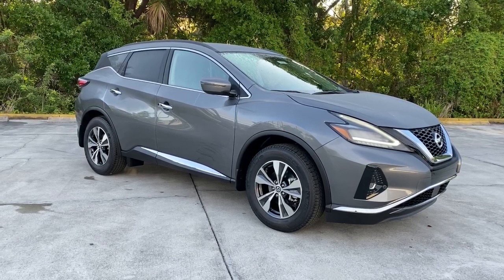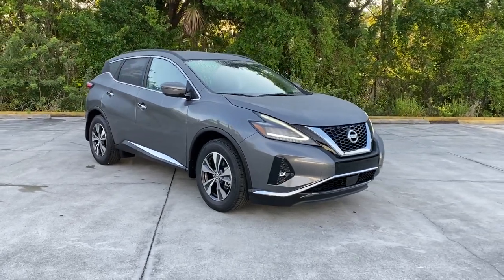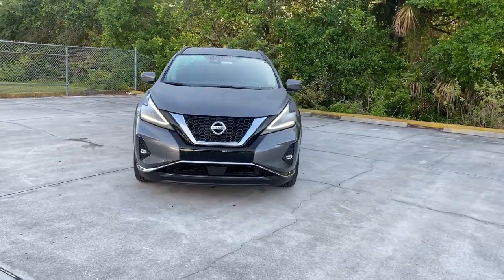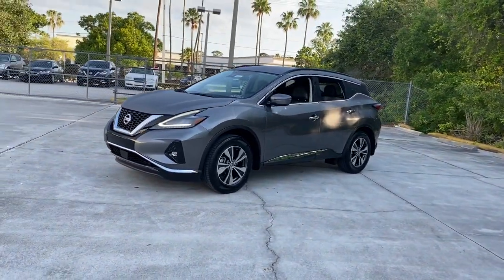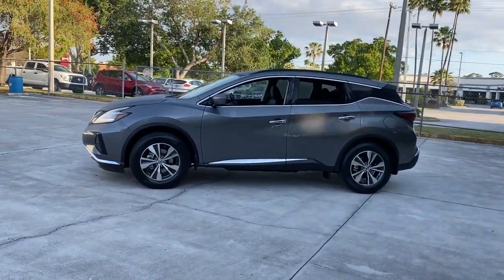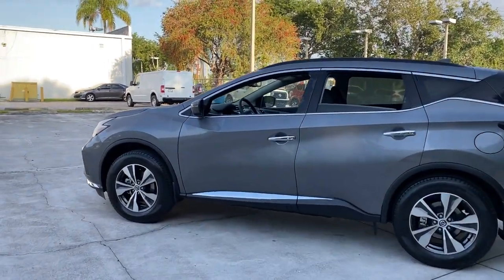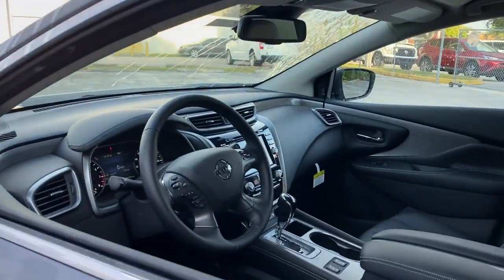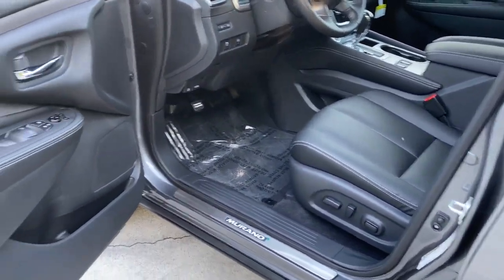2022 Nissan Murano Vero Beach, Fort Pierce, Sebastian, St. Lucie Melbourne, FL 22291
Gun Metallic New 2022 Nissan Murano available at Sutherlin Nissan Vero Beach. Servicing the Fort Pierce, Sebastian, St. Lucie, and Melbourne Florida area.

#{MAKE}
#{MODEL}
2022 Nissan Murano SV - Stock#: 22291 - VIN#: 5N1AZ2BS1NC123683

[B93] REAR BUMPER PROTECTOR GUN METALLIC [L92] CARPETED FLOOR MATS & CARPETED CARGO MAT [B92] SPLASH GUARDS (B92) GRAPHITE LEATHERETTE-APPOINTED SEAT TRIM All Wheel Drive Power Steering ABS 4-Wheel Disc Brakes Brake Assist Brake Actuated Limited Slip Differential Aluminum Wheels Tires - Front All-Season Tires - Rear All-Season Temporary Spare Tire Heated Mirrors Power Mirror(s) Integrated Turn Signal Mirrors Rear Defrost Privacy Glass Intermittent Wipers Variable Speed Intermittent Wipers Rear Spoiler Power Door Locks Daytime Running Lights Automatic Headlights LED Headlights Automatic Highbeams Fog Lamps AM/FM Stereo CD Player Satellite Radio MP3 Player Bluetooth Connection Auxiliary Audio Input Smart Device Integration Requires Subscription Steering Wheel Audio Controls Power Driver Seat Power Passenger Seat Bucket Seats Heated Front Seat(s) Driver Adjustable Lumbar Pass-Through Rear Seat Rear Bench Seat Adjustable Steering Wheel Trip Computer Power Windows Leather Steering Wheel Keyless Entry Power Door Locks Keyless Start Keyless Entry Power Door Locks Cruise Control Adaptive Cruise Control Climate Control Multi-Zone A/C A/C Woodgrain Interior Trim Premium Synthetic Seats Driver Vanity Mirror Passenger Vanity Mirror Driver Illuminated Vanity Mirror Passenger Illuminated Visor Mirror Auto-Dimming Rearview Mirror Remote Engine Start Keyless Start Power Windows Power Door Locks Trip Computer Security System Engine Immobilizer Traction Control Stability Control Traction Control Front Side Air Bag Blind Spot Monitor Lane Departure Warning Lane Keeping Assist Lane Departure Warning Front Collision Mitigation Driver Monitoring Rear Collision Mitigation Rear Parking Aid Tire Pressure Monitor Driver Air Bag Passenger Air Bag Front Head Air Bag Rear Head Air Bag Passenger Air Bag Sensor Front Side Air Bag Rear Side Air Bag Knee Air Bag Child Safety Locks Back-Up Camera